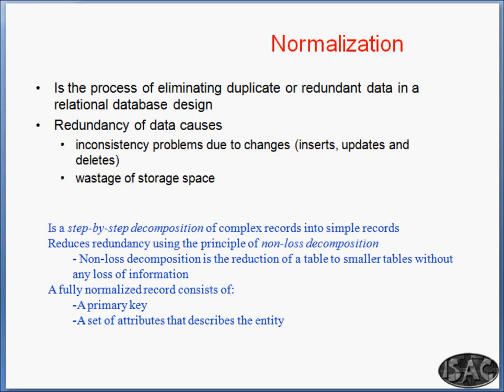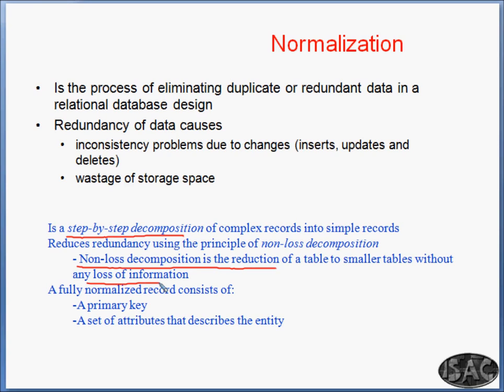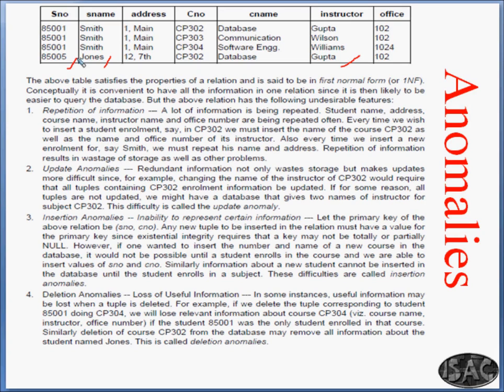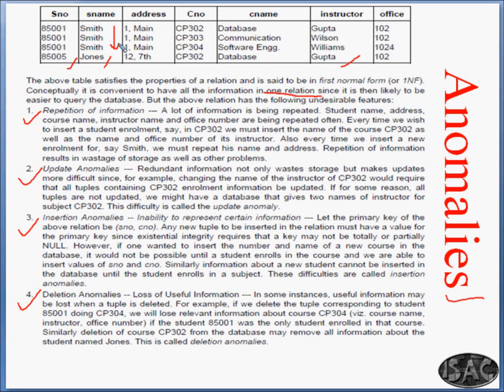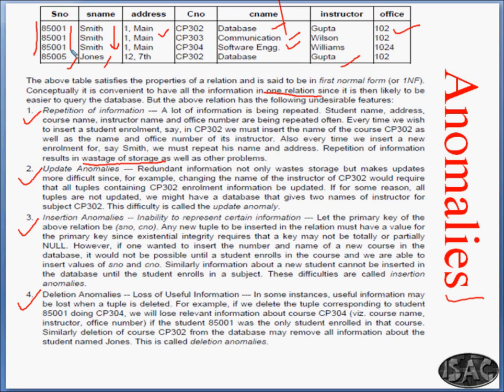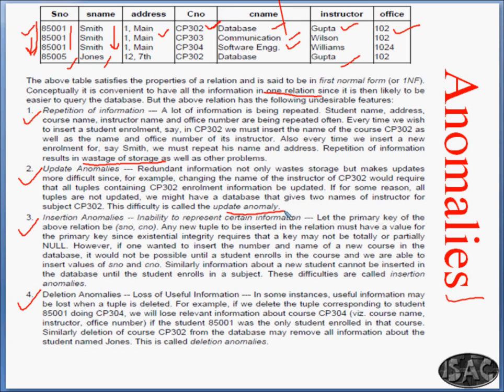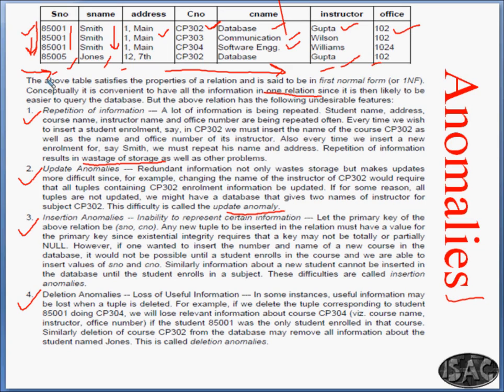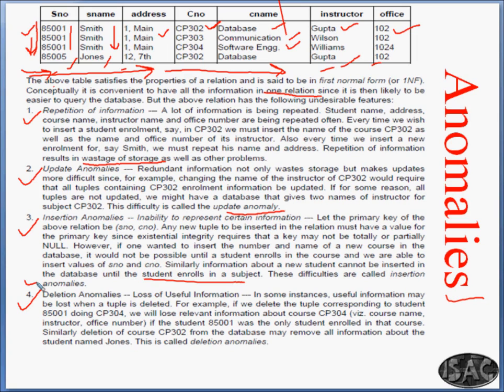MySQL Chapter 20 - Normalization Anomalies